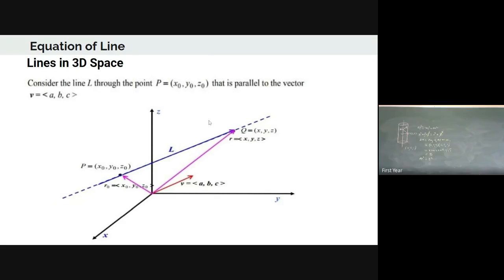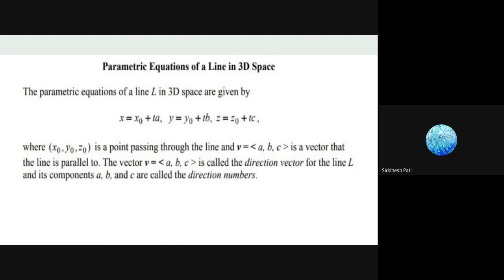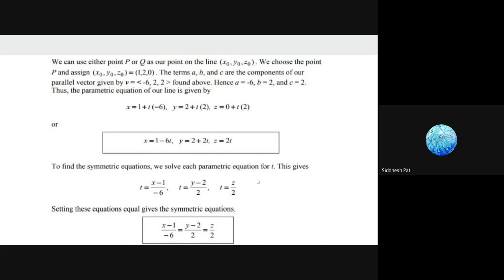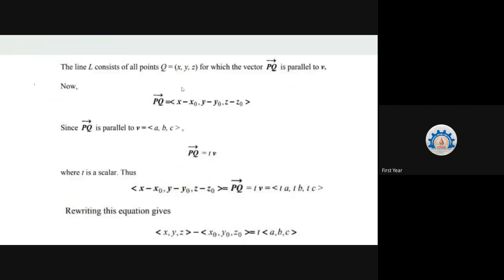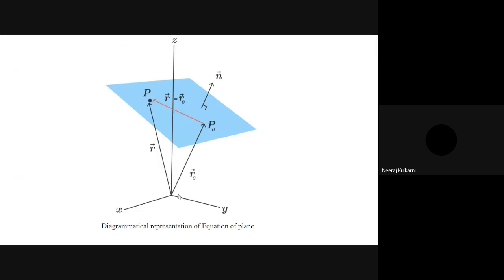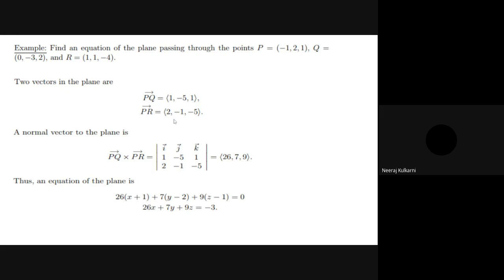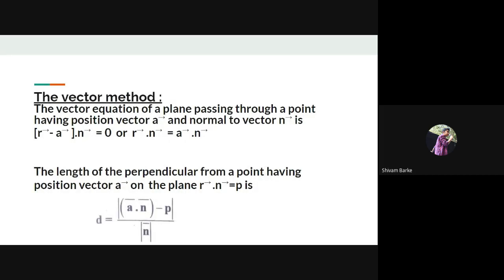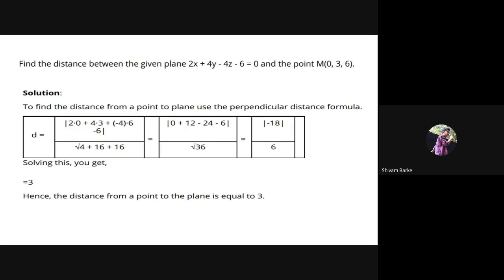advance learner actvity 4